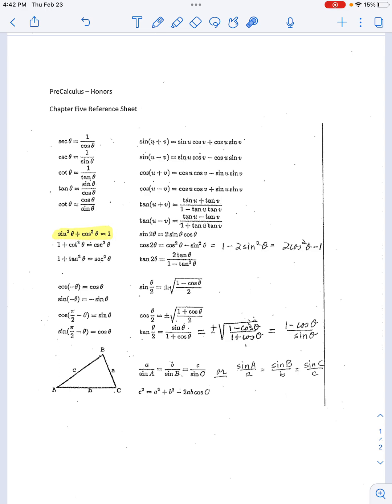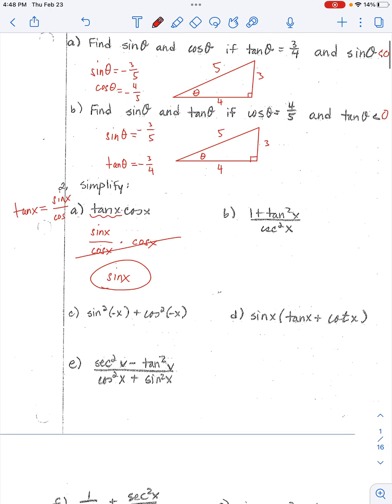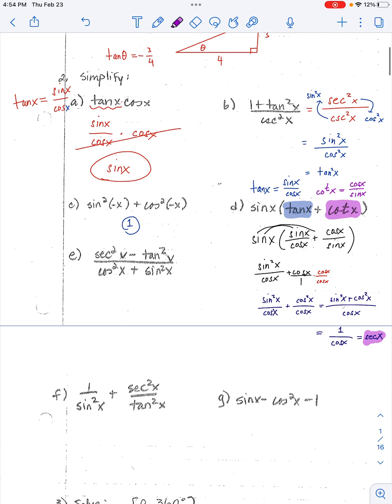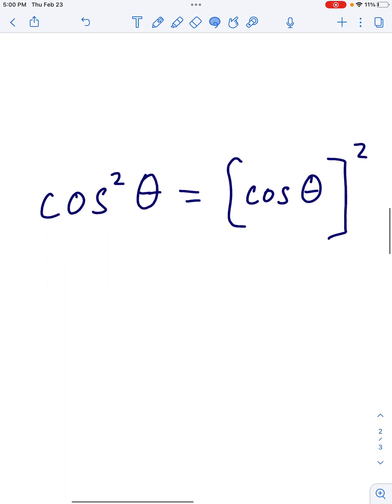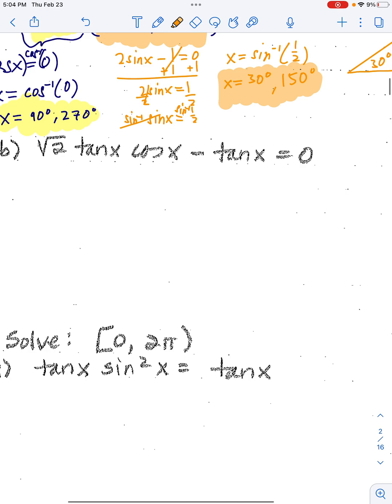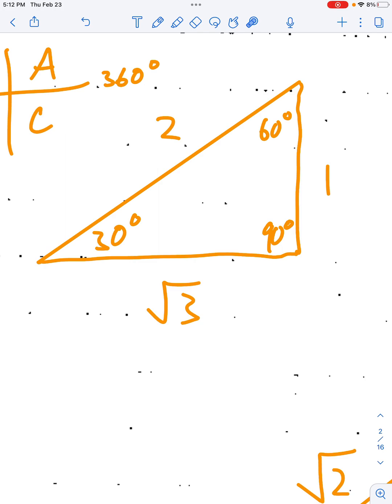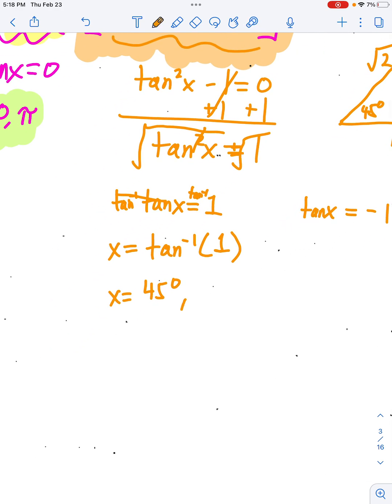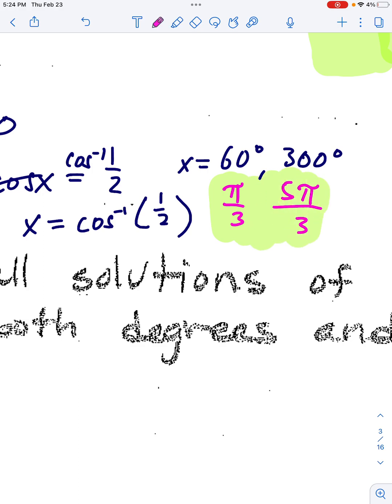Shamrauction Elearning day notes precal academic beginning of 5.1 notes